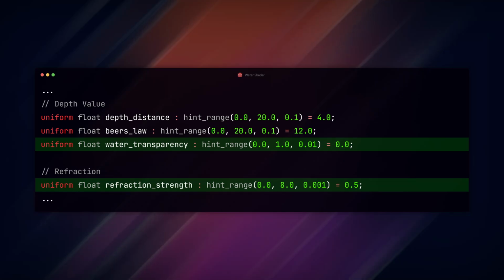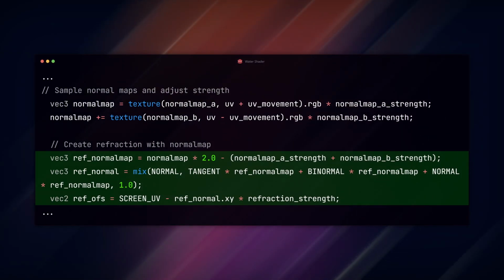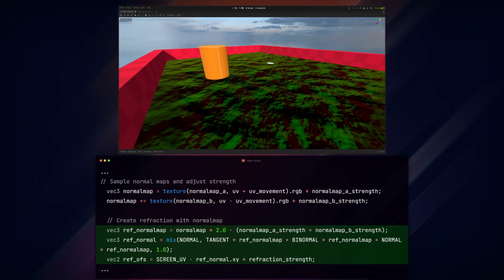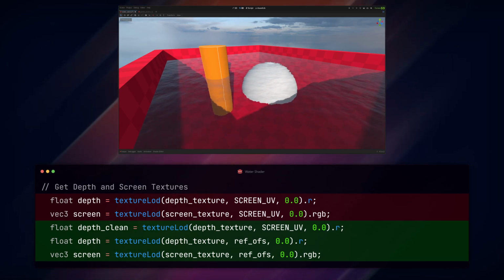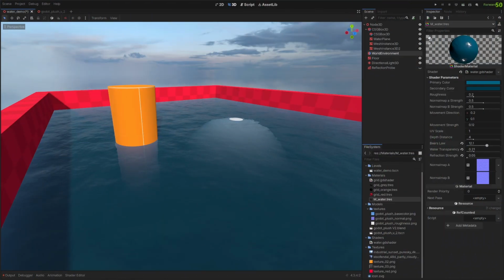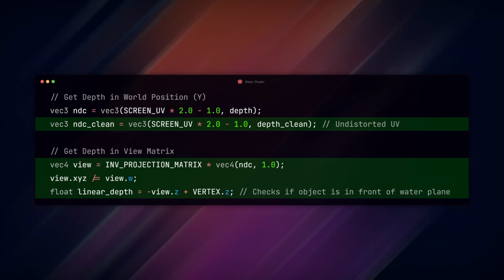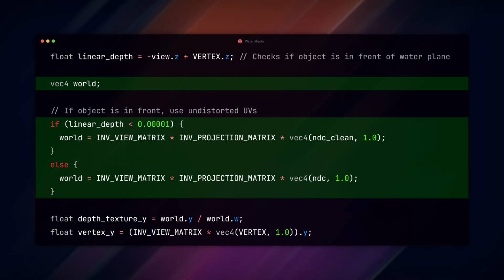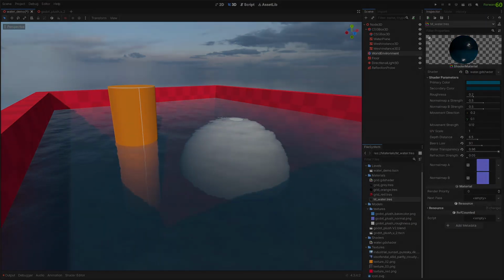Water Refraction // Godot Shaders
In this Godot 4 shader tutorial, we're learning how to create a high-quality water refraction effect in our water shader using the DEPTH and SCREEN textures.

0:00 - Introduction and Overview
0:17 - What is "Water Refraction"?
0:48 - Water Shader Adjustments
1:08 - Creating Refraction With Normalmaps
1:44 - Reapplying the DEPTH and SCREEN Textures
2:07 - Combining the Older Effects
2:34 - Fixing Shader Bleed
3:25 - Final Result
3:32 - Get the Source Files

This series is part of my sponsored Godot shader tutorial videos where we'll create shaders step by step.  I won't be skipping any steps in the process and everything will be sequential video to video.